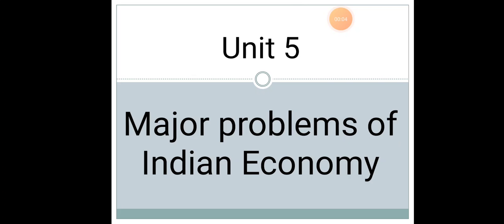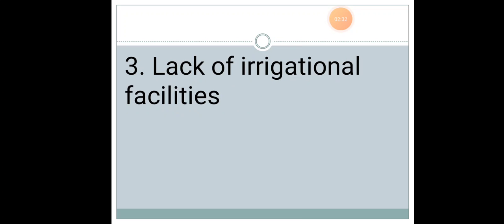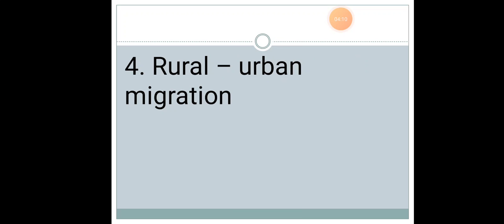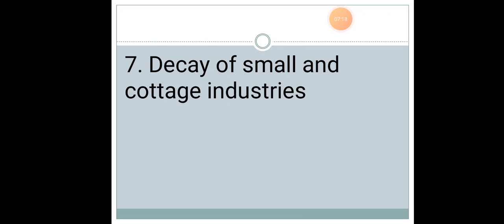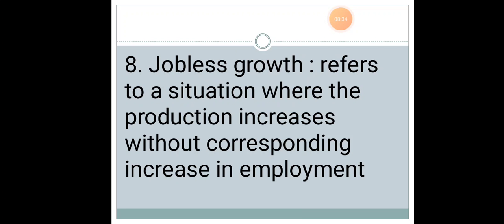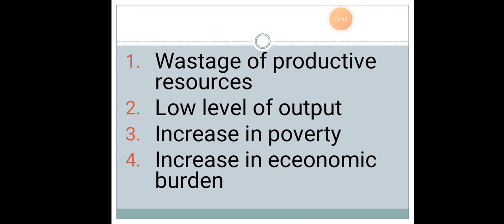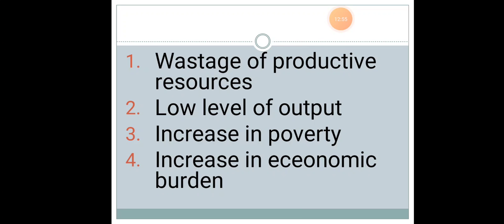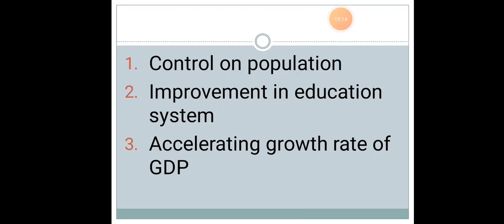Causes and Measures of Unemployment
Economics
Grade IX
Chapter 11 : Unemployment
Session 2